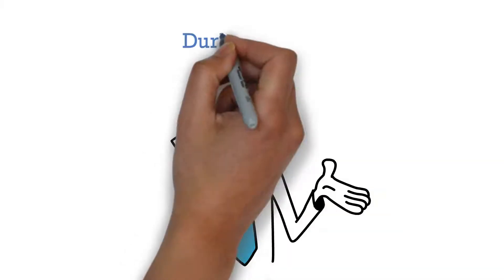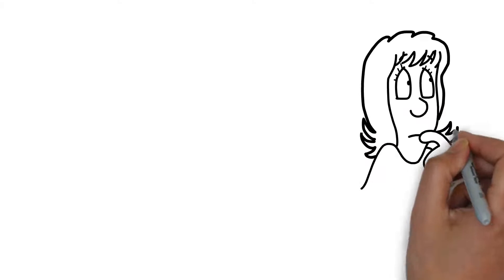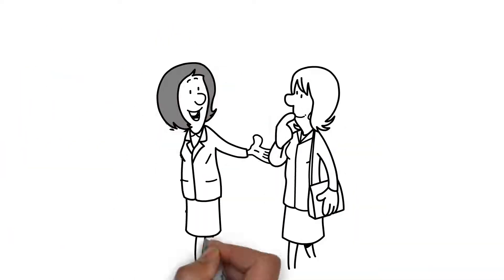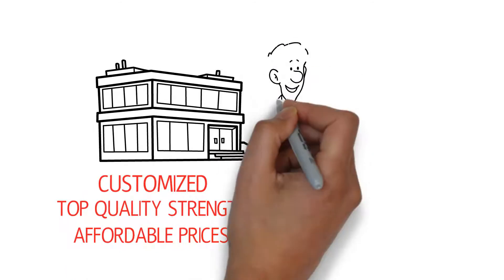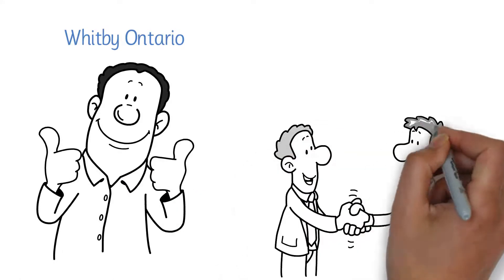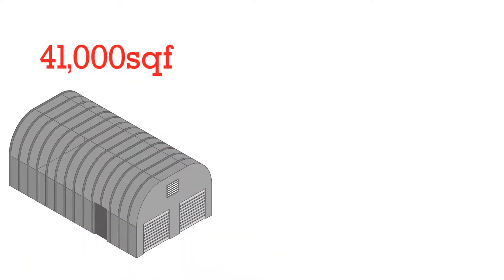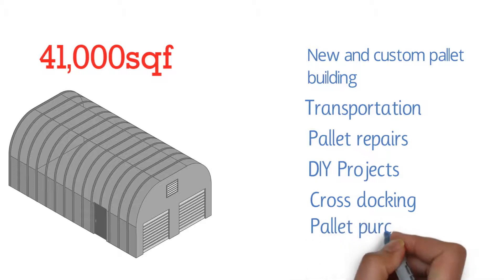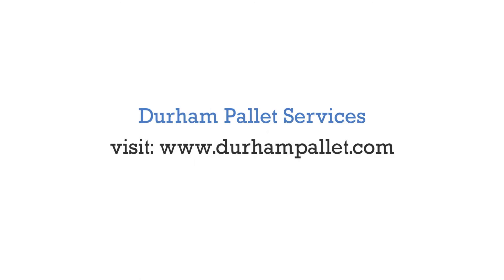Who is Durham Pallet? Click here to find out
Are you looking for a new pallet supplier?

Durham Pallet Services has been in operation since 2001 servicing all of the Toronto and GTA areas focusing on:

New pallet builds
Custom Pallet builds
Transportation
Used / recycled pallets

to learn more about how you can become a customer